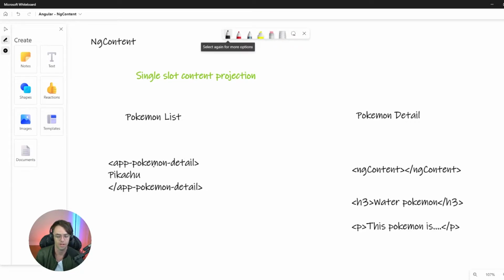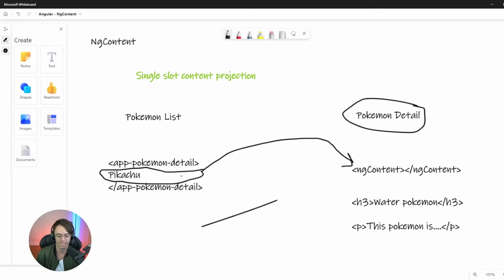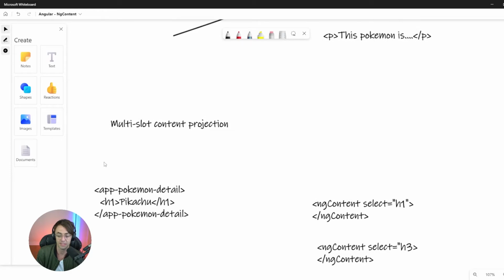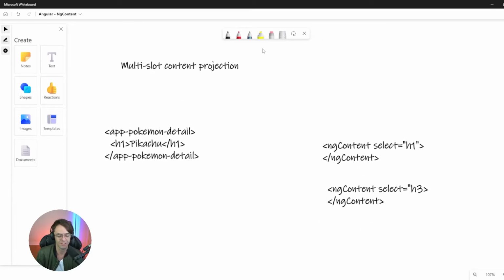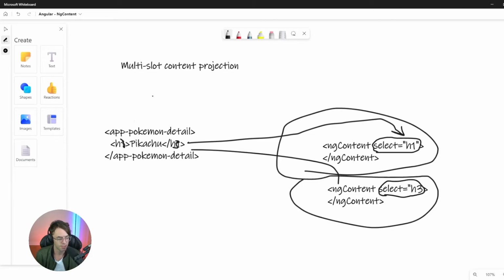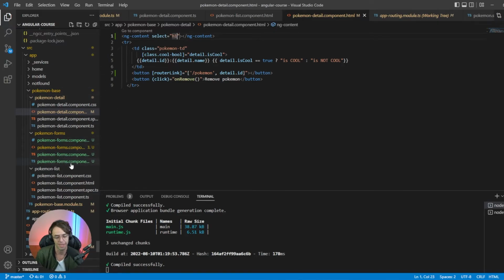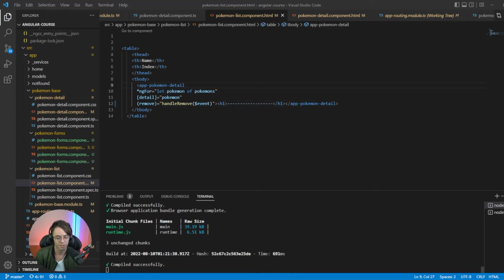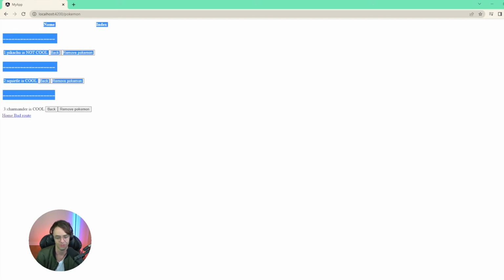Angular For Beginners - 24. NgContent